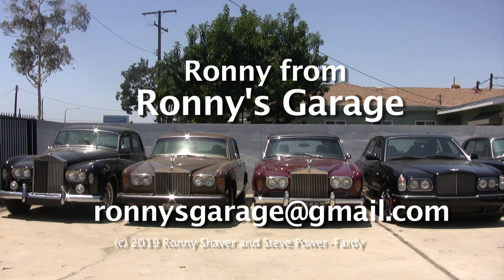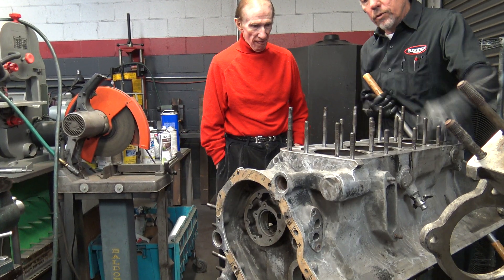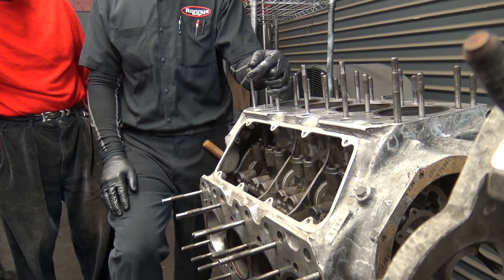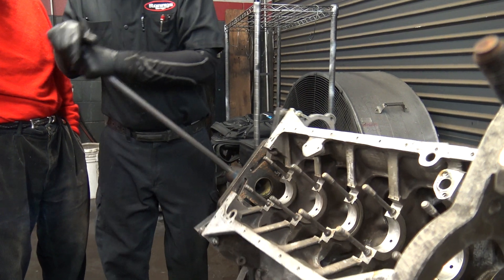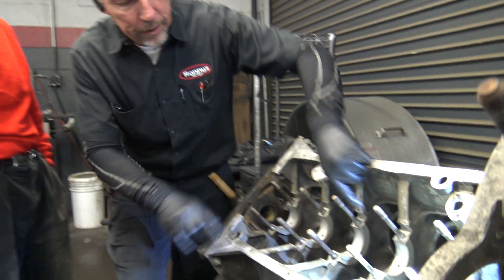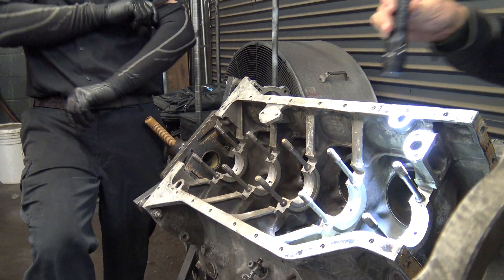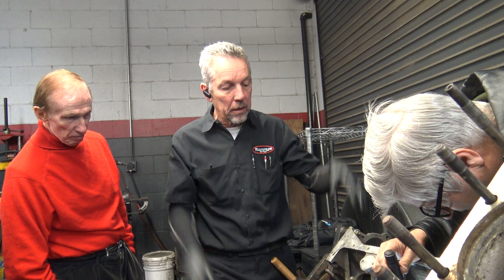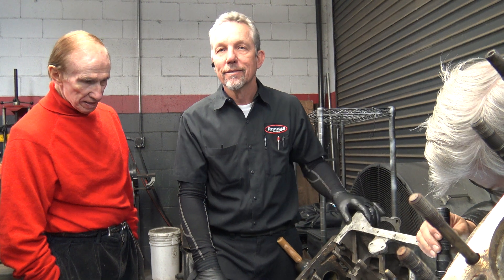Silver Cloud III Engine Part 4 of 6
Ronny Shaver of Ronny's Garage presents his monthly tech meet at his facility in California. This tech meet covers the Silver Cloud III (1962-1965) engine and a cracked block. This tech meet is in 6 parts (each about 10 minutes in length). After viewing this video please continue on to the rest in this series. Many of the repairs call for a degree of mechanical competence, experience and expertise. If not performed properly, the attempted repairs may result in property damage and personal injury."